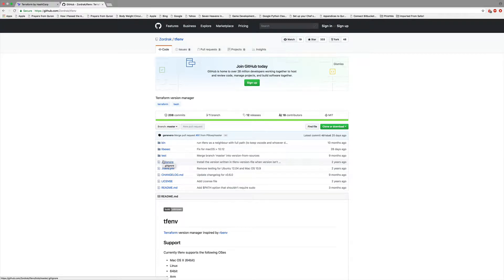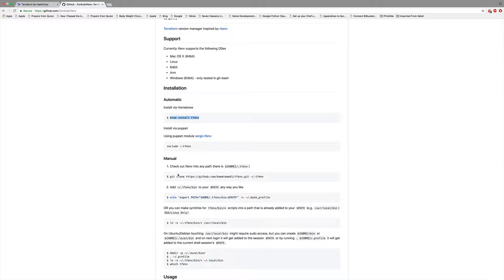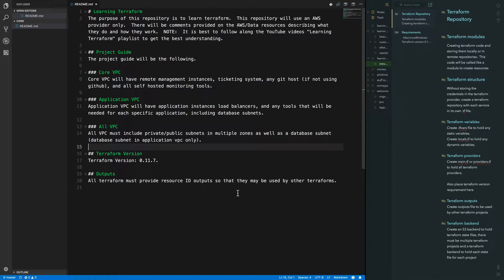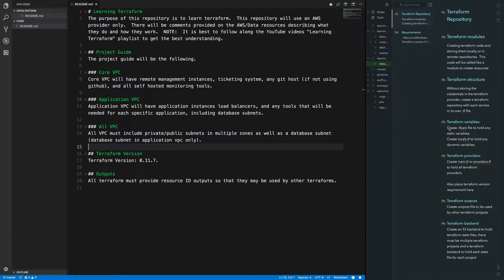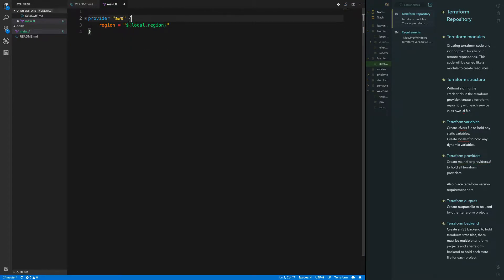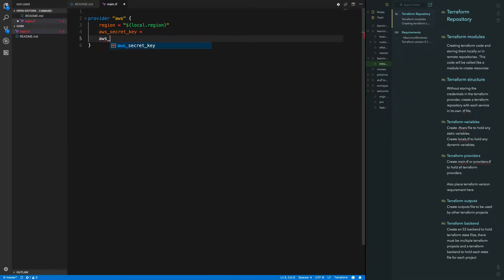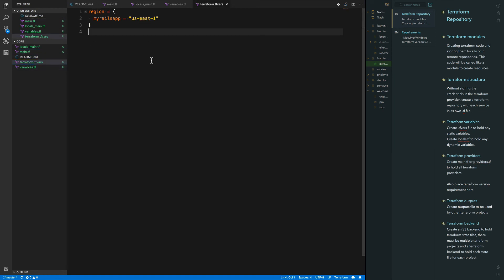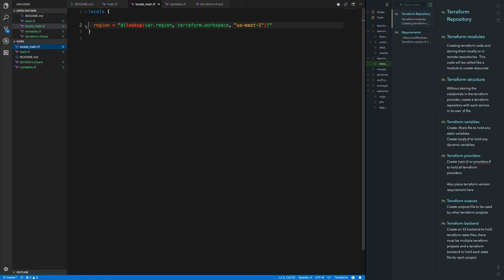Learning Terraform - Providers and Variables